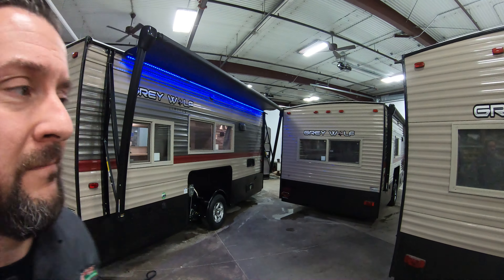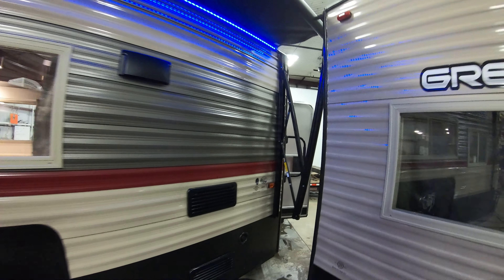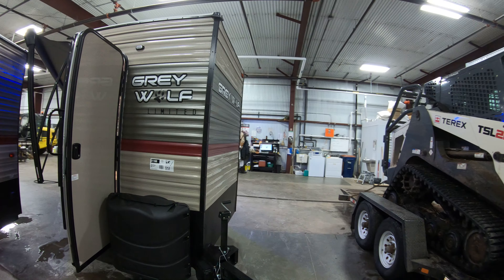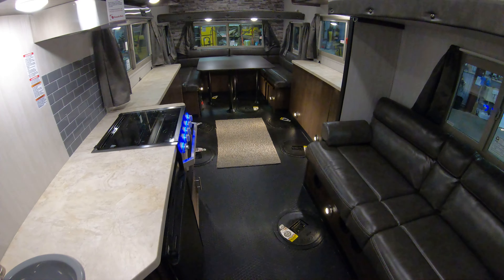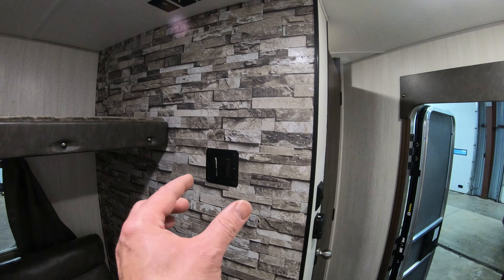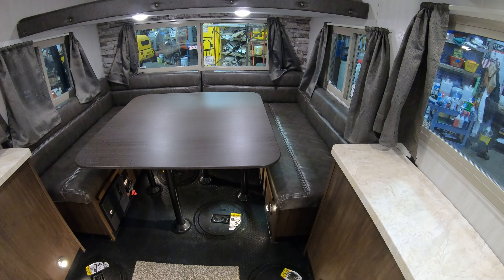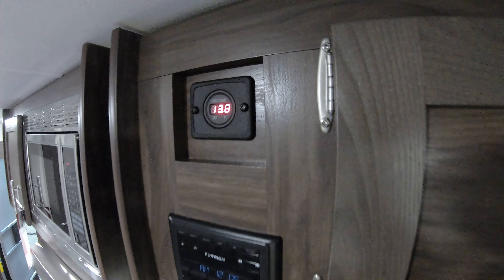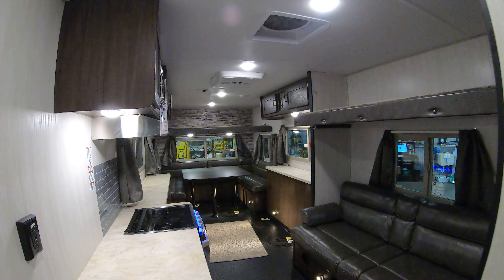2019 Cherokee Grey Wolf 16 GR Fish House with Power Awning, RV Fridge, and Water!